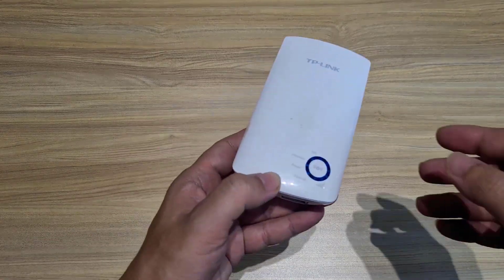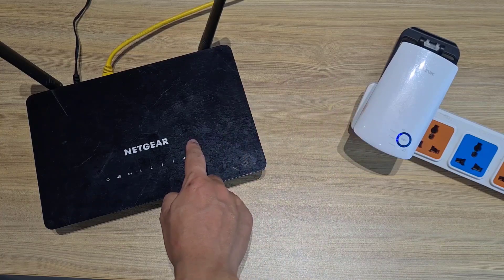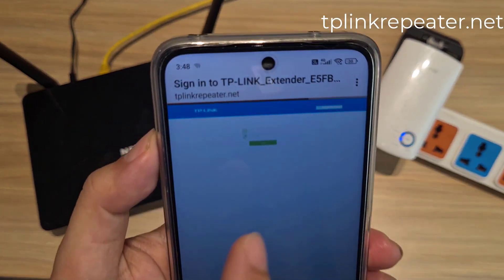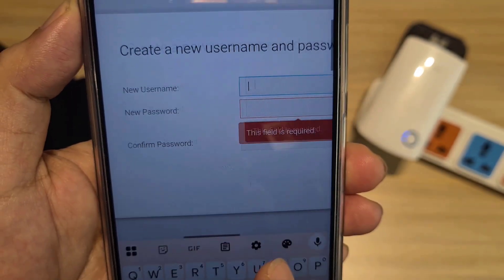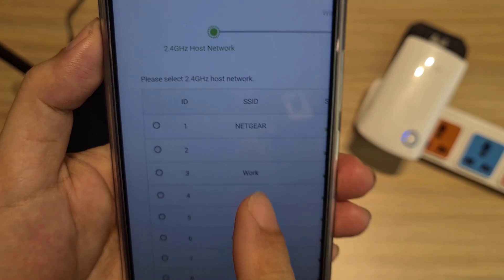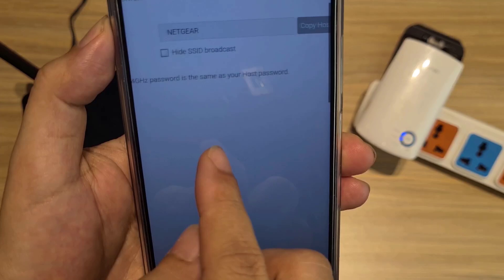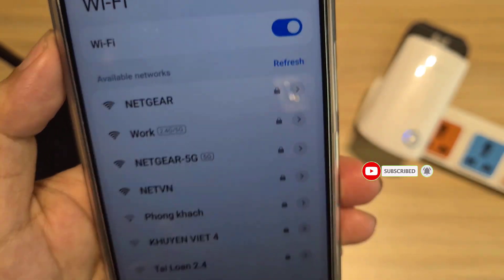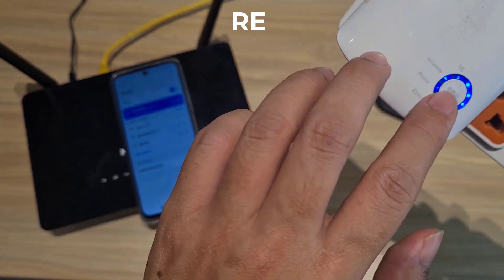TP-Link:192.168.1.254 Set up TP-Link Range Extender using Mobile in 3 minutes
In this video i show you how to setup TP-Link Range Extender TL-WA850RE using Mobile phone.